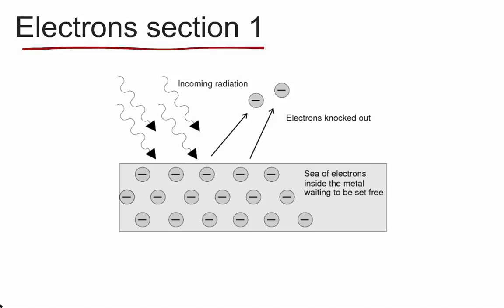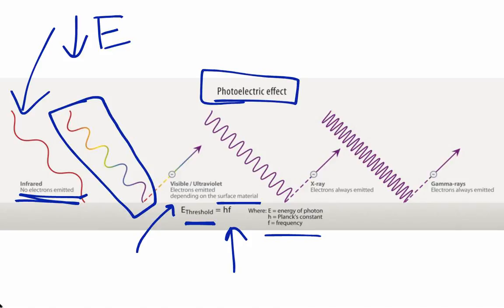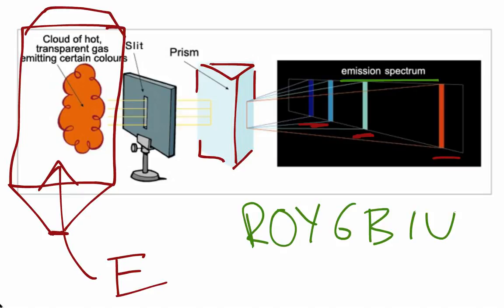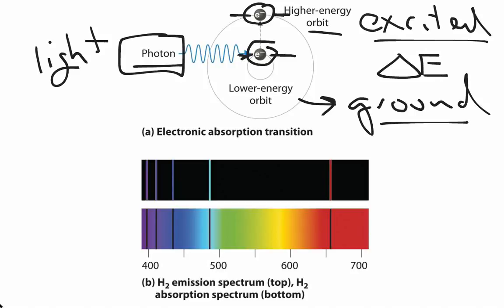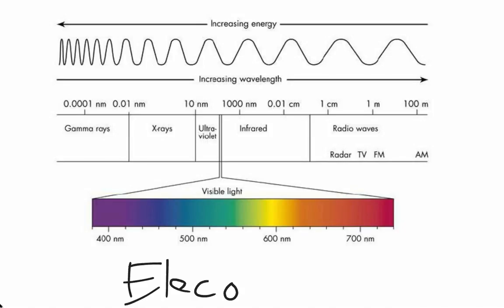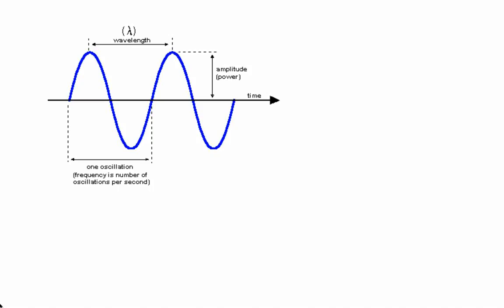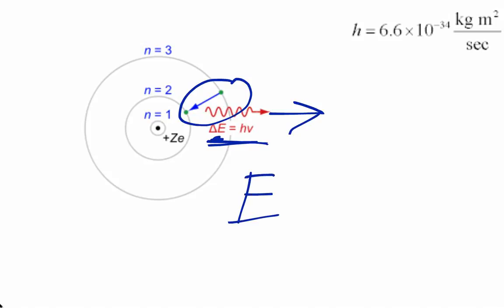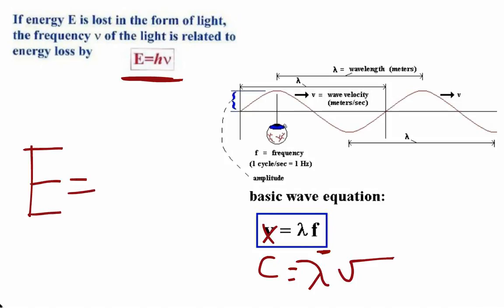4 1 Electrons